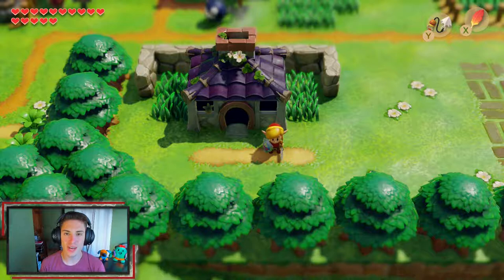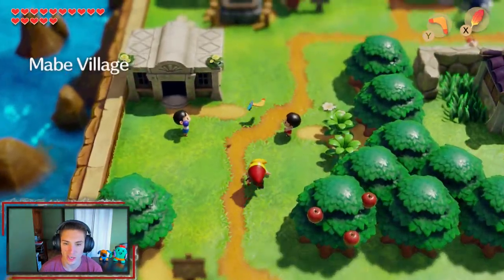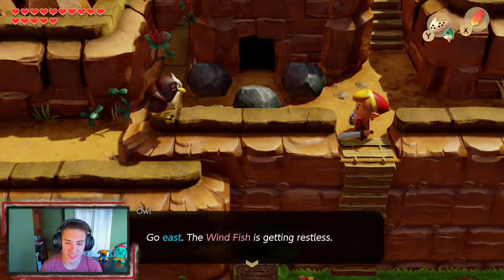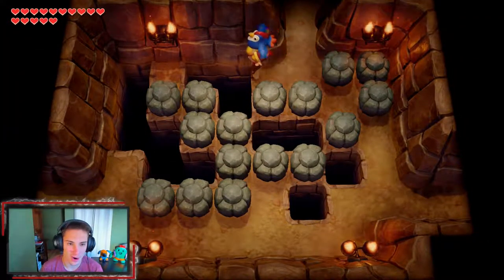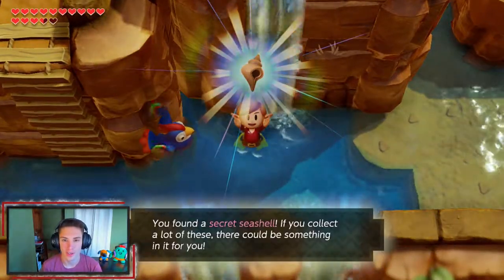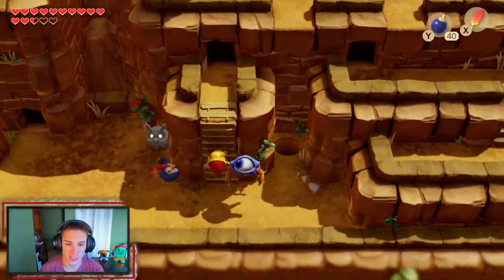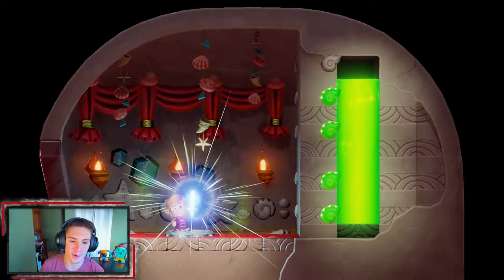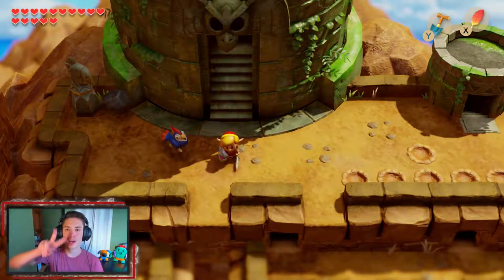The Legend of Zelda Link's Awakening (Nintendo Switch): 100% Walkthrough Part 16 - Koholint Sword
Welcome to part 16 of my play through on The Legend of Zelda Links Awakening for the Nintendo Switch! In this video we Unlock our next dungeon the Eagle tower, and we get an upgrade to our sword!